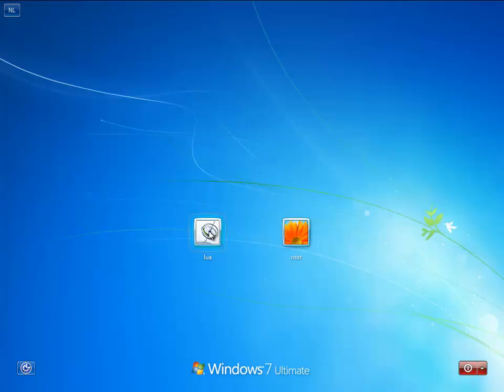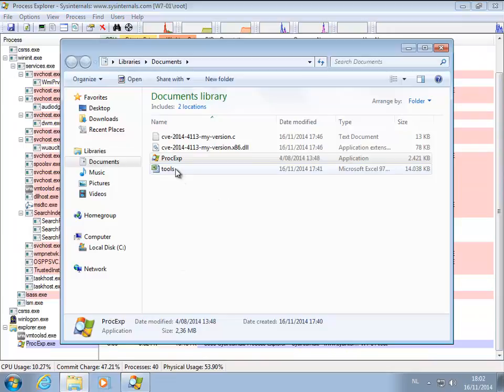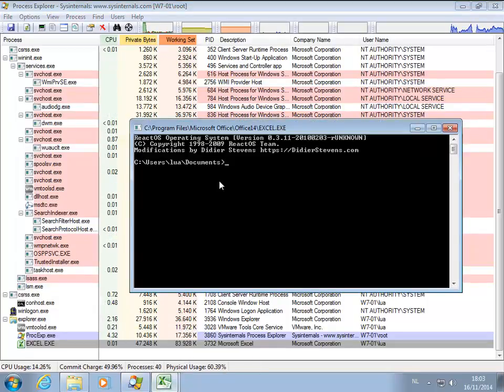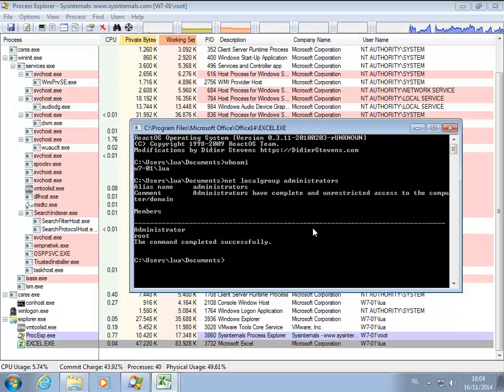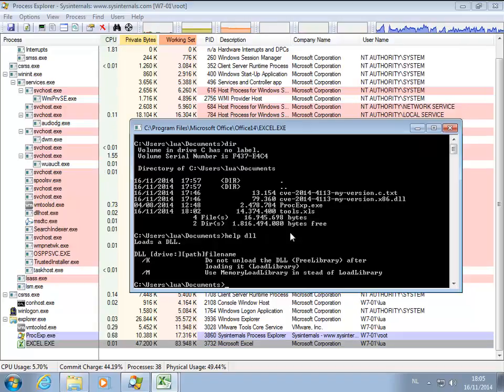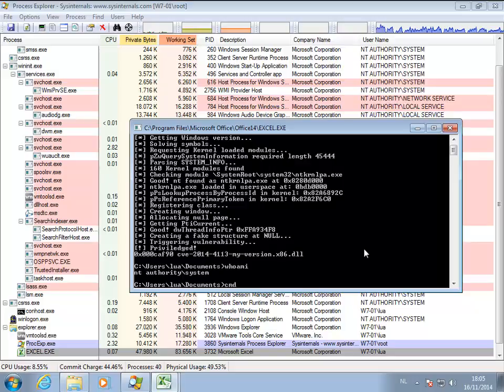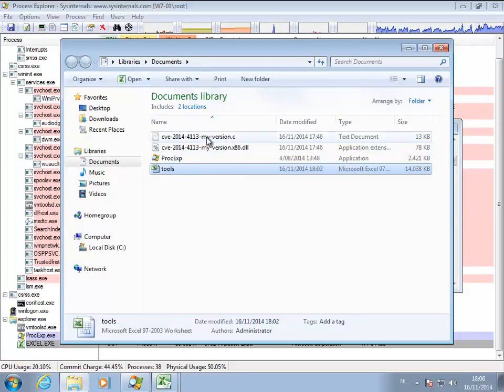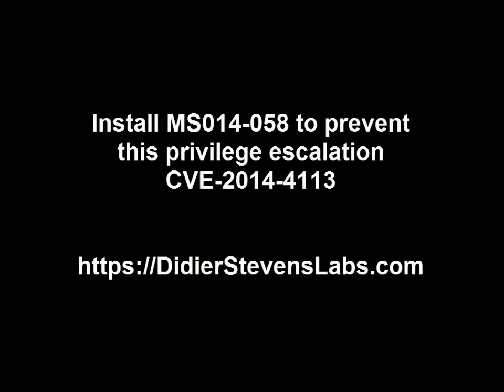Excel: Example of Privilege Escalation - CVE-2014-4113 MS14-058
Apply patch MS14-058 to prevent this.